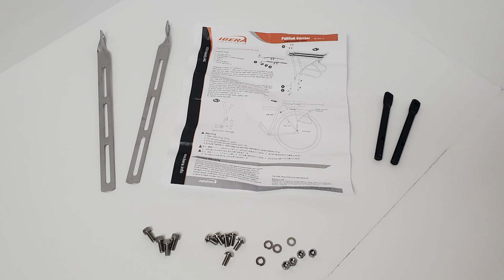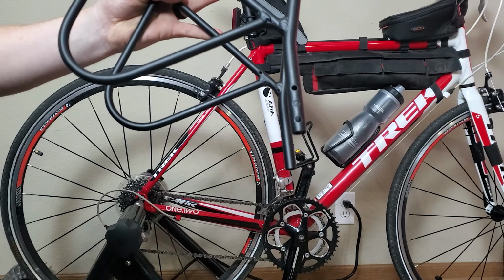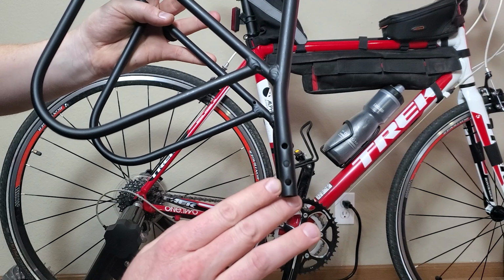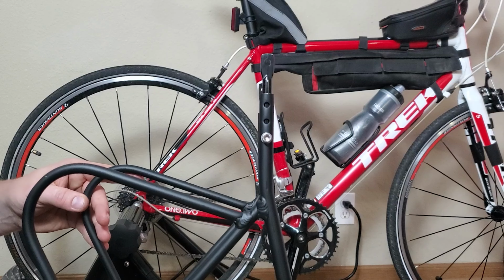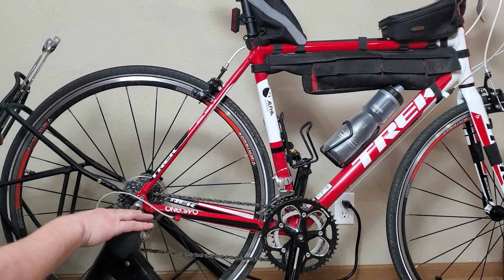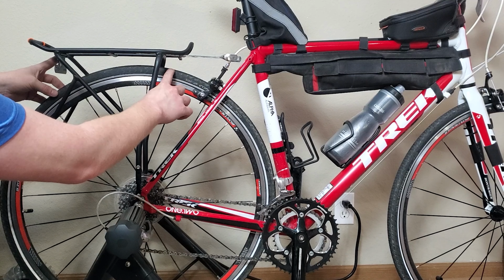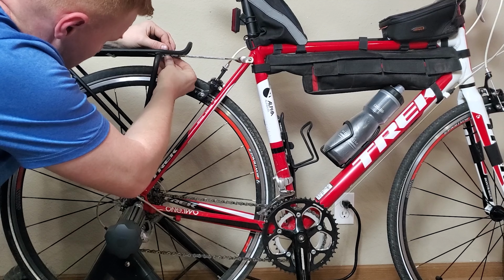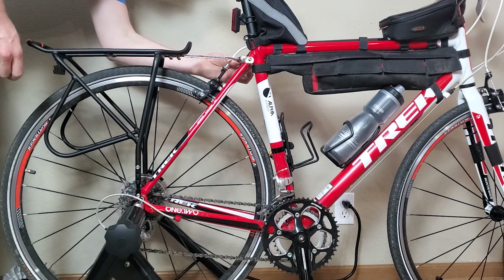Bike Touring Basics - Rear Bike Rack Install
Today we'll be discussing bike rack installation for those interested in or new to the exciting world of Bicycle touring. The first question many people ask us when they are thinking about starting a tour is, "What kind of rack do I need, and how do I install it?" Today, we will answer that question by walking you step by step through this bike rack installation made by Ibera. These racks were designed specifically with Bicycle touring in mind. I will be using my road bike to illiterate how easy it is to install most racks on your bicycle.

Ibera Pak Rak
Ibera Pak Rak (Disk Brakes)
Panniers (Water Proof)

Visit rooseveltsride.com and grab your copy of our Bicycle Tour Planning Guide to help get you and the family on your next great adventure!